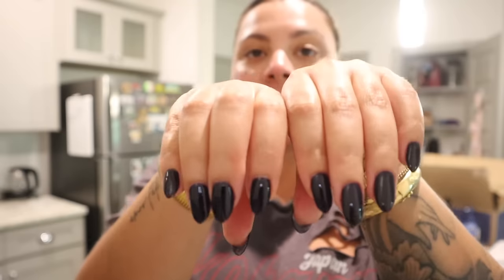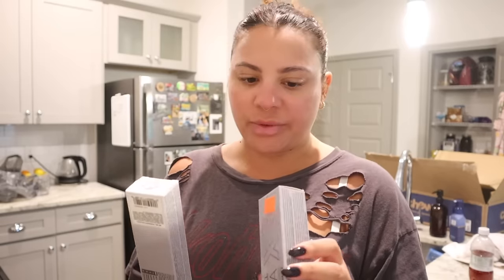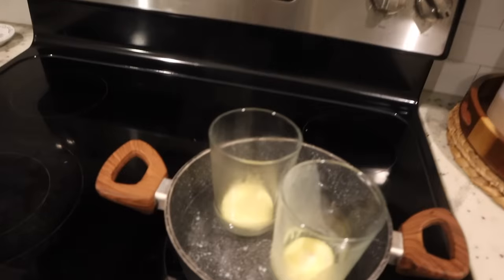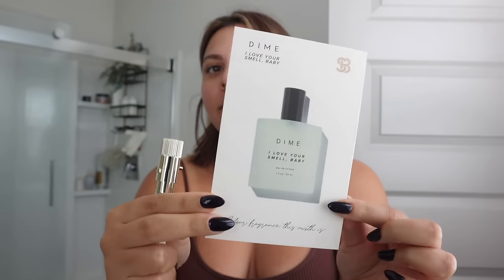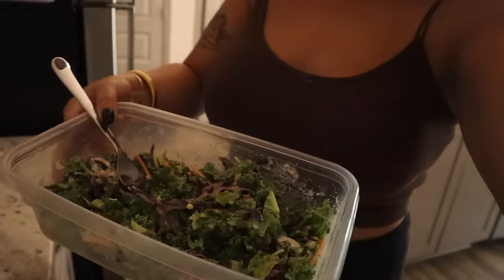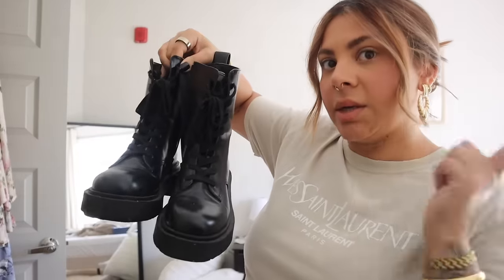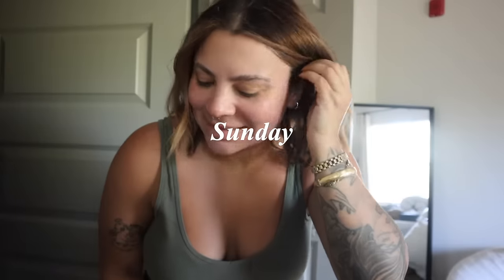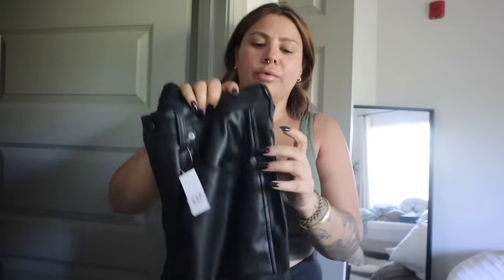Getting rid of the copper hair, making egg bites, new show recommendations & more // weekly vlog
This month, I tried:
Dirty Coconut by Heretic Parfum

ABOUT ME